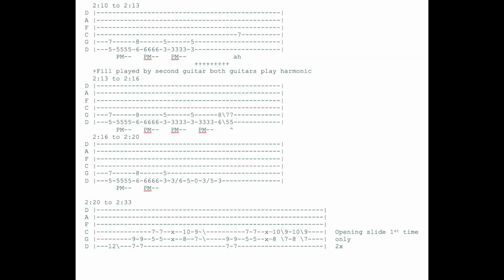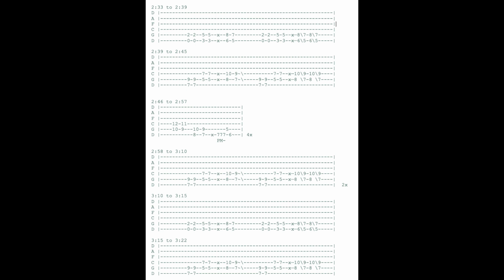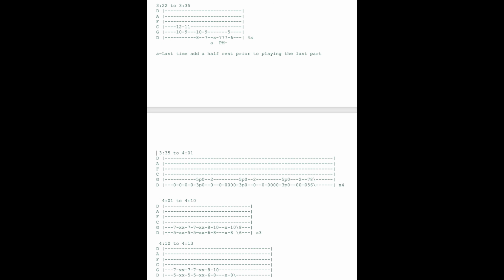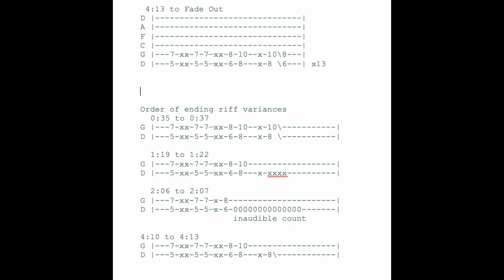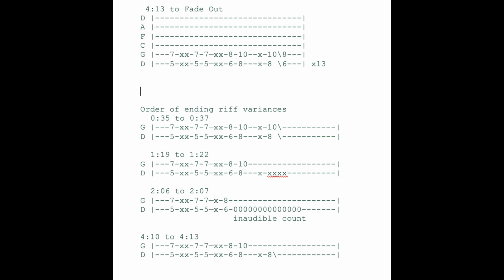C.O.C. Corrosion of Conformity Mine Are the Eyes Of God Guitar Tab Tutorial